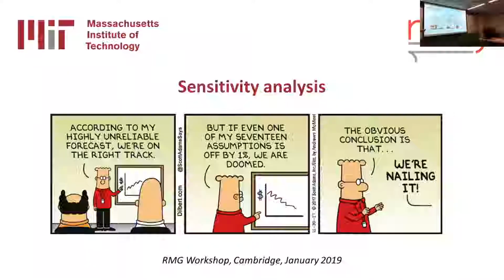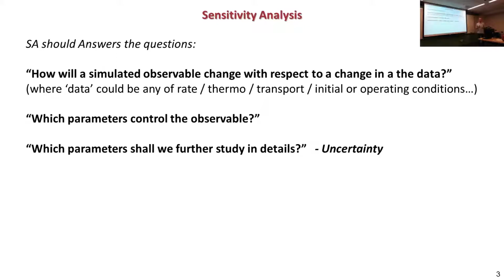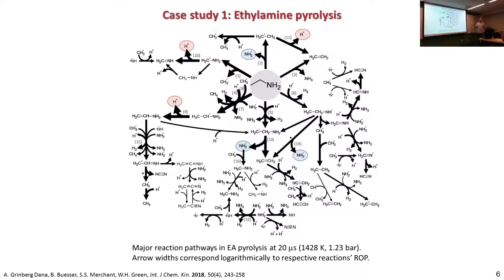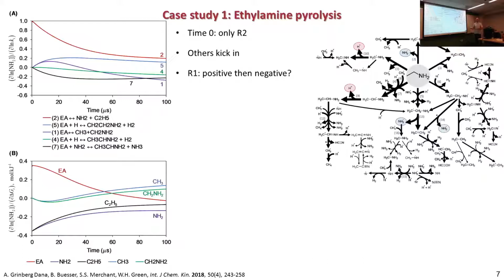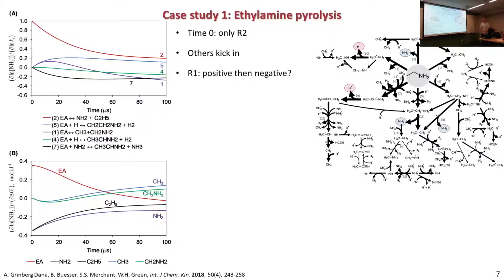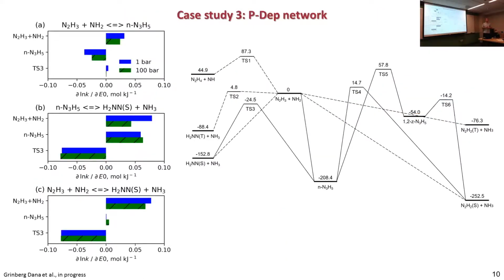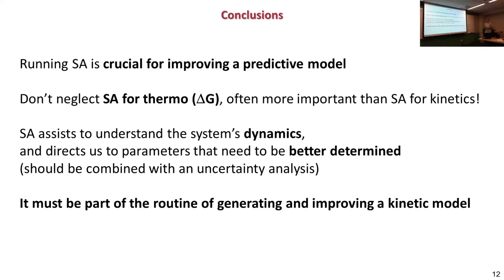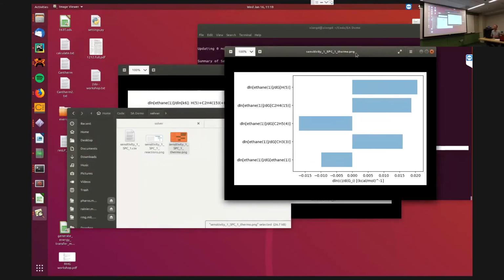Sensitivity Analysis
Overview of the motivation for sensitivity analysis and how to run sensitivity analysis presented with a few case studies.